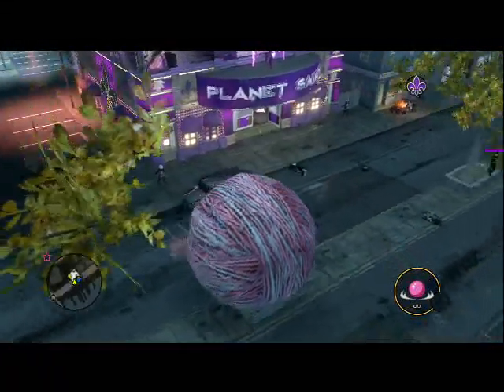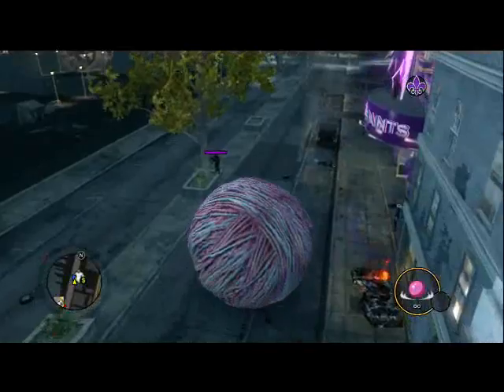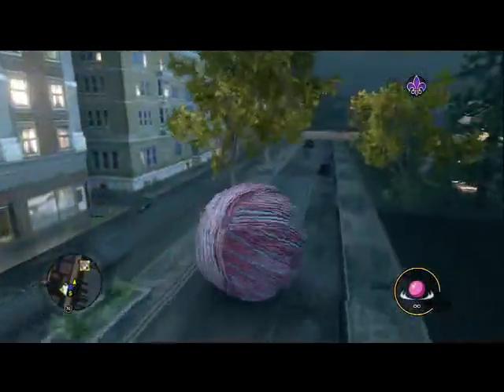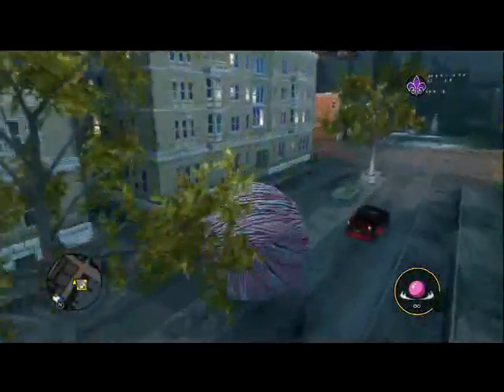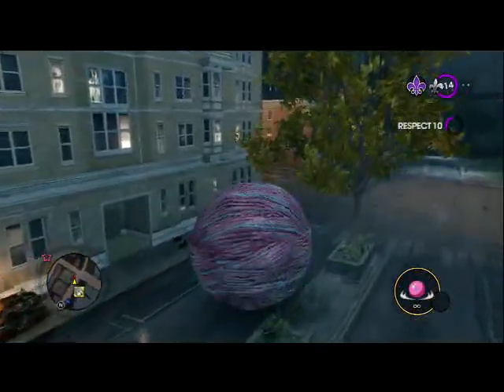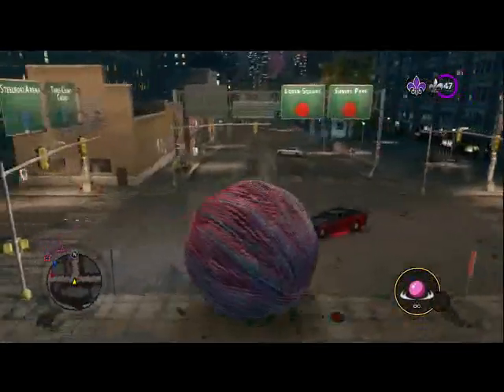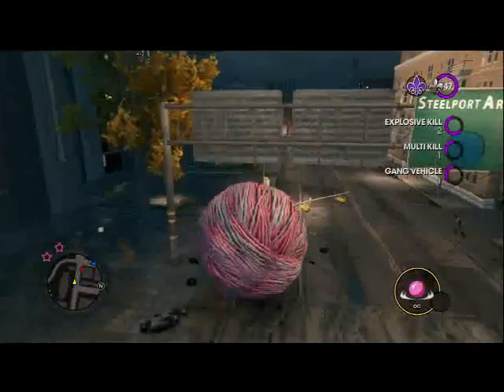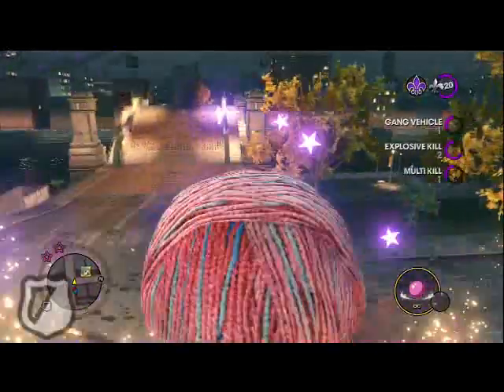Will & Anthony : Saints Row 3 Genki Bowl !Yarnie!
This shows one of the new drivable I guess vehicles that comes with the Genki Bowl 7 DLC from saints row called yarnie thanks for watching and don't forget to subscribe and like thanks.